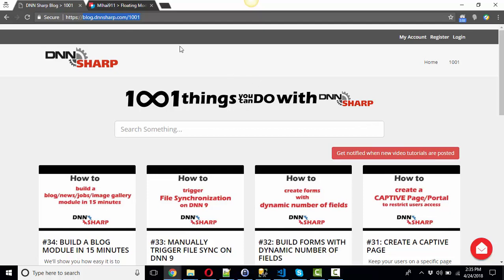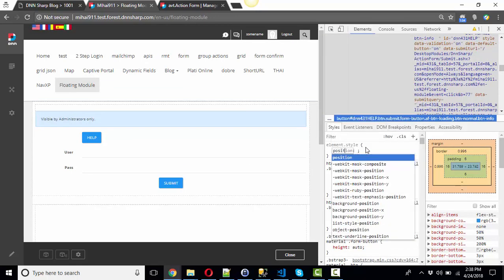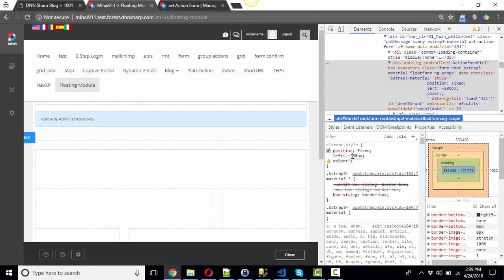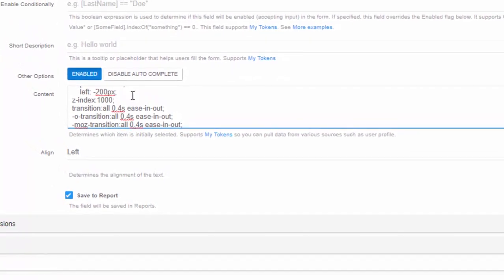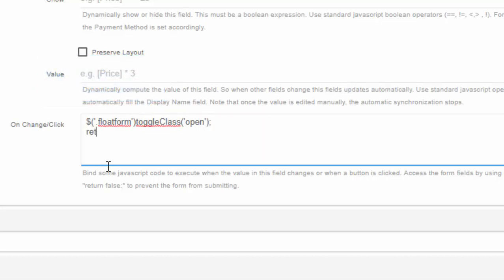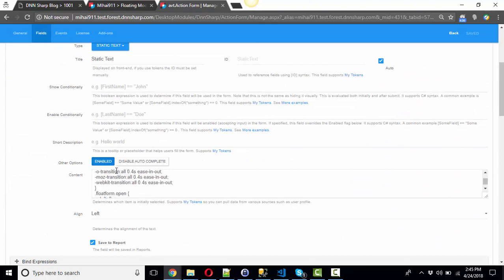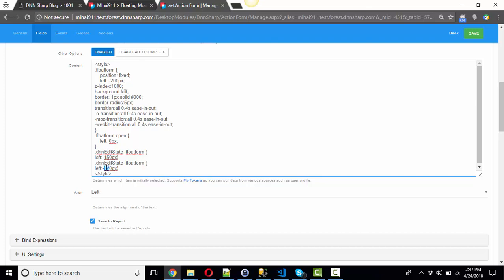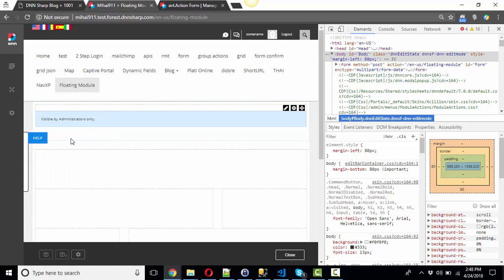Set up a floating form module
Here's an easy tutorial that shows you how you can set up a floating module similar to the online chat messengers that you see pretty much on every site nowadays.